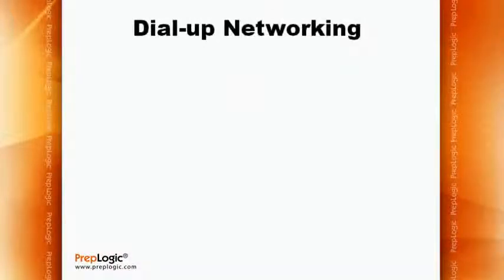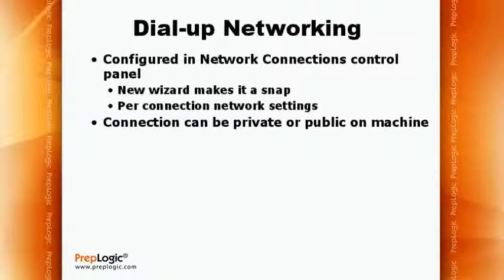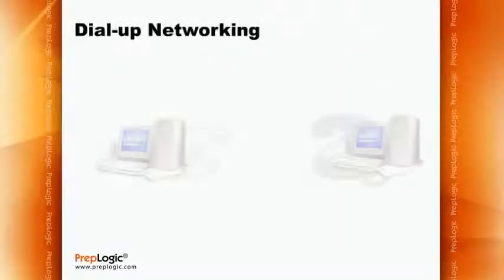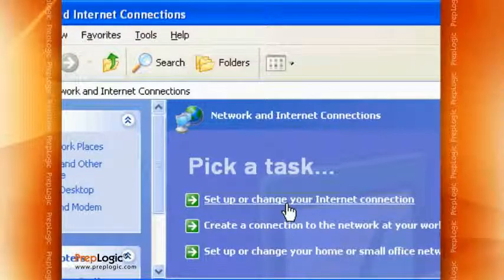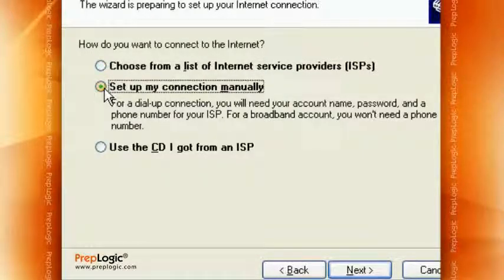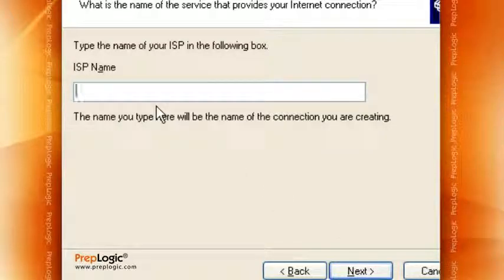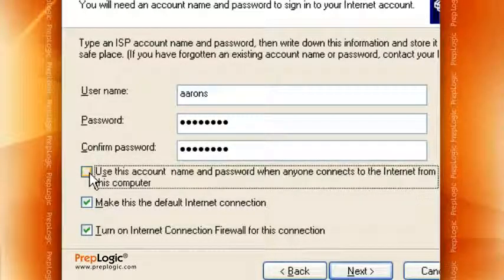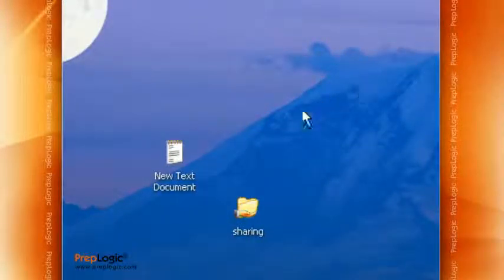MCSE Certification Training Windows XP (70-270) Remote Connectivity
Join respected IT insider Aaron Spurlock for this engaging presentation that will enlighten you about remote connections for the Windows XP operating system. This content will help you pass your WIndows XP (70-270) exam which remains a popular requirement even with the release of Windows Vista and Windows 7. For more info about this course or how you can get Unlimited Access to our entire training library visit us or call .